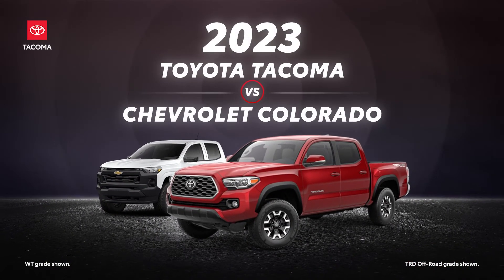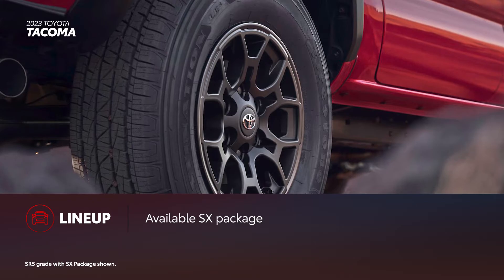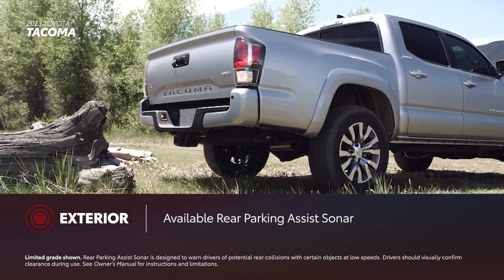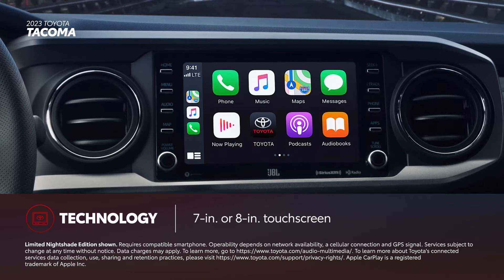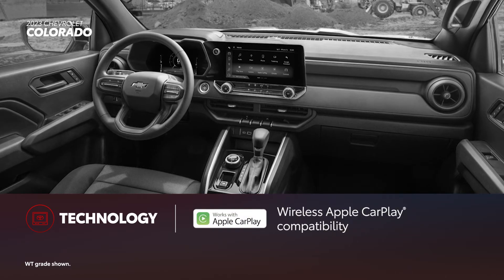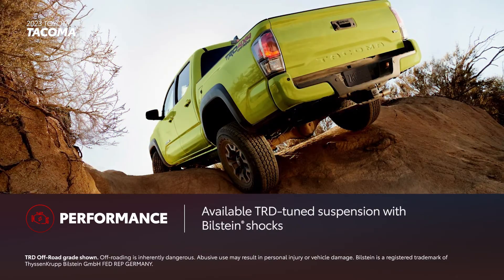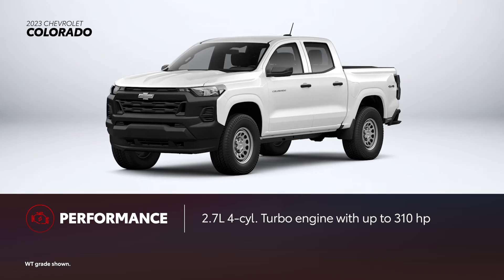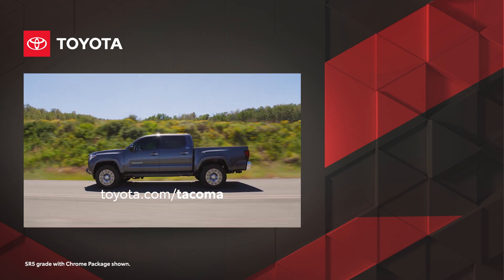2023 Toyota Tacoma vs 2023 Chevy Colorado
In this pickup truck comparison, we see the 2023 Toyota Tacoma vs 2023 Chevrolet Colorado. Thanks to its versatility and practicality, it's clear why Tacoma remains one of the best-selling trucks in its segment.

0:00 2023 Tacoma vs. 2023 Colorado
0:12 Top 2023 Tacoma Takeaways
0:42 2023 Tacoma Grades
1:46 What exterior features are included in the Tacoma?
2:55 What interior features does the Toyota Tacoma have?
3:46 What is the Tacoma's technology package?
5:15 Is the Tacoma a safe car?
5:52 How does the Tacoma perform?
7:47 Does the Tacoma hold its value?

In this Toyota vs. Chevrolet pickup truck comparison, we see the Toyota Tacoma go head to head with the Chevrolet Colorado.